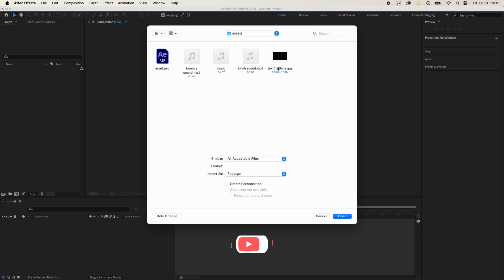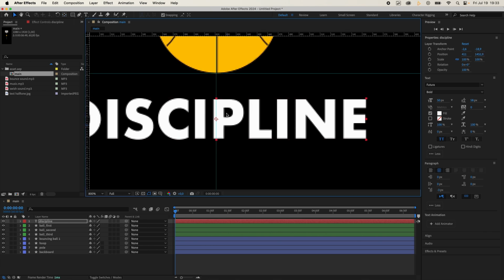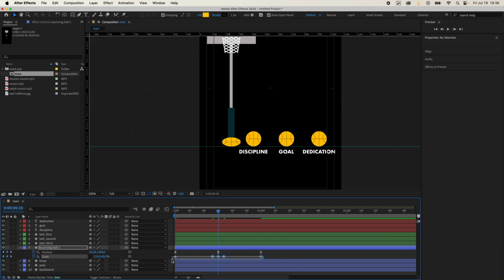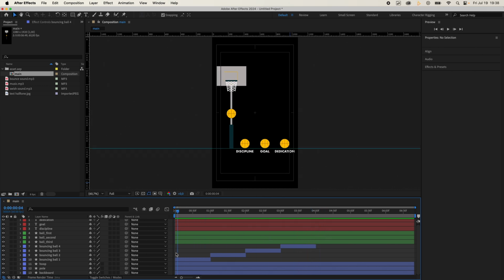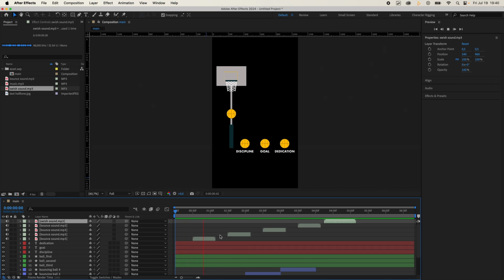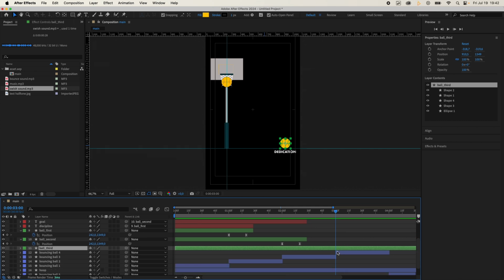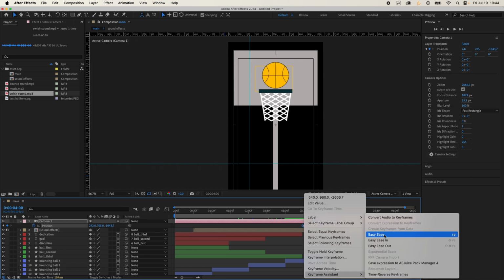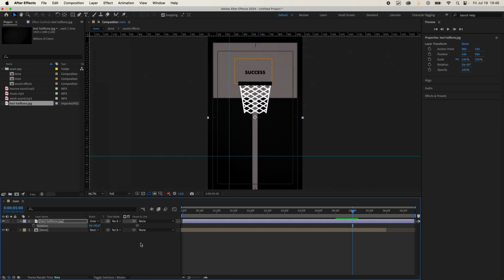Step-by-Step: How to create a VIRAL Motion Graphic Animations in 2024 After Effects Tutorial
Hi everyone, welcome to my new video tutorial! In this video, I'll demonstrate how to create a "a a VIRAL Motion Graphic Animations" using After Effects. Let's dive in and get started!

Your support helps me create more content for you!